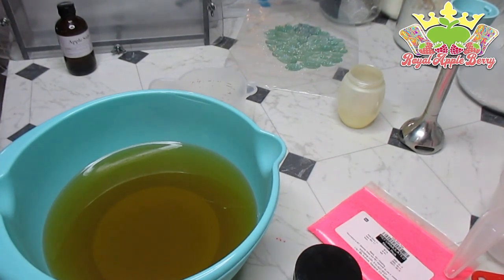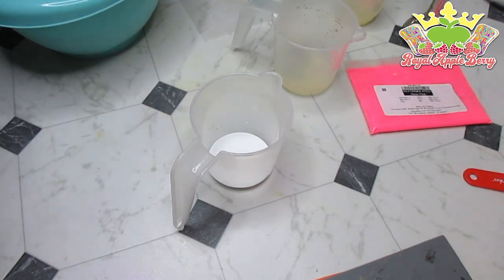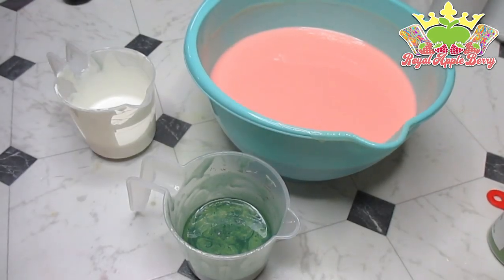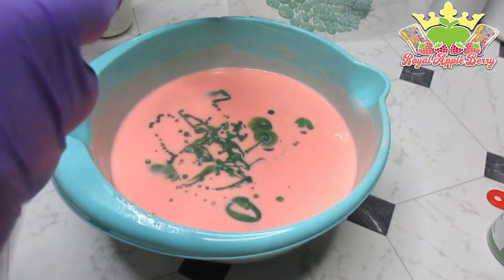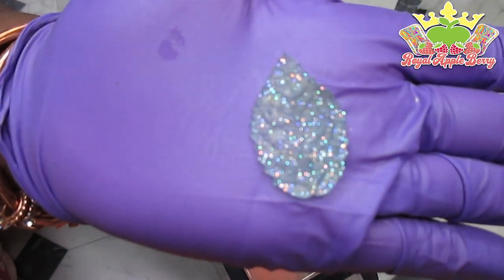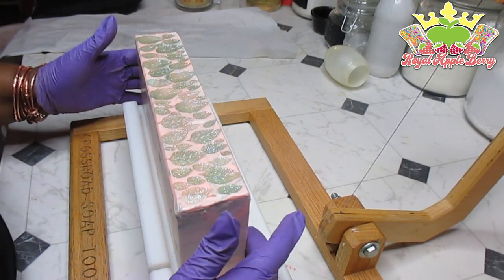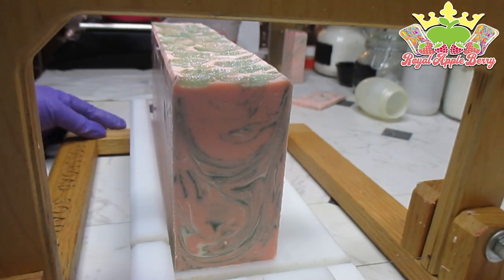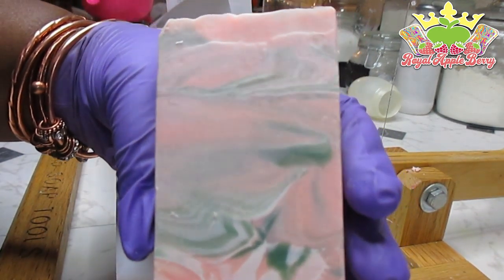I'M PUTTING EVEN MORE LEAVES ON ANOTHER COLD PROCESS SOAP~ROYAL APPLE BERRY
I have had bramble berry's awesome sauce apple sage fragrance oil for a few months and I just couldn't bring myself to use it until I came up with the perfects cold process soap as well as color combination. We'll I do believe I did just that. If you've already watched me make this soap, thanks so much for being fookin awesome and if you're going to watch this soapmaking video, you fookin rock too! Thanks so much to all of you for watching, commenting and liking this cold process soap making video!

WANNA BUY THE COLD PROCESS SOAPS MADE IN THESE VIDEOS? YOU CAN FIND THEM AT THE LINK BELO

Wanna send me stuff? Mail it here:
Kenny Lef

Rustic Escentuals
soap cutting
turmeric soaps
soap cutting
real soap
natural soap
hand-pour candles
milk soap
honey soap
soap packing